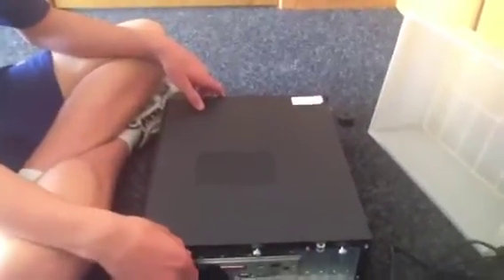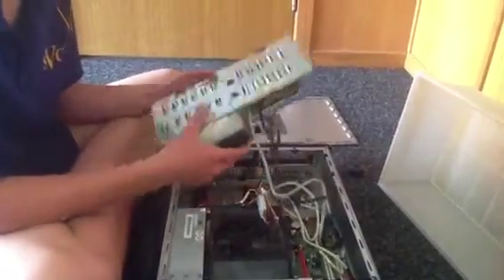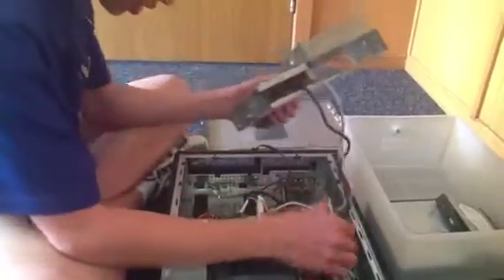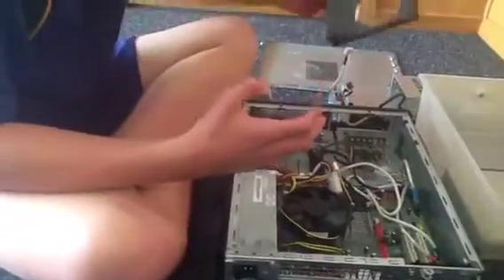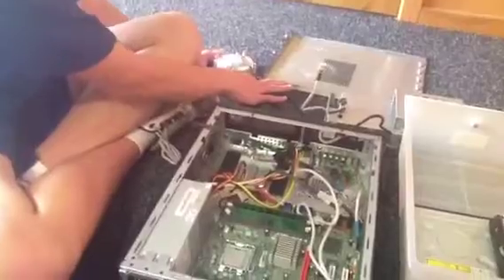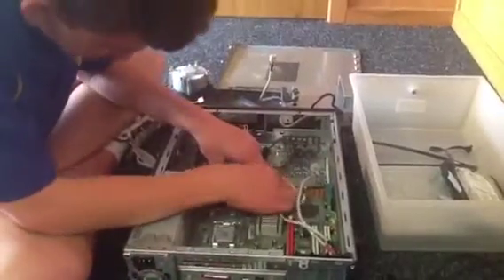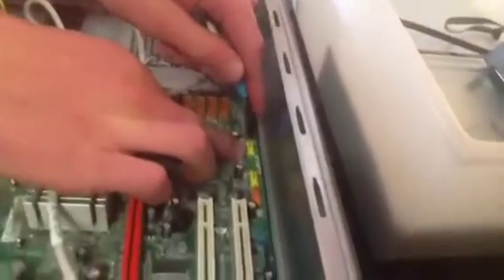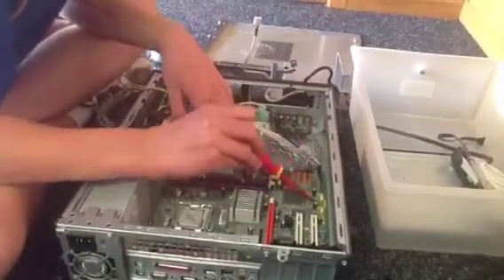Computer Unbuild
An Unbuild of a computer. I have installed a different os on it. Lost the last footage of this. So the end where we remove the motherboard is gone and what it looks like with only the power supply left
Captions Make this funny